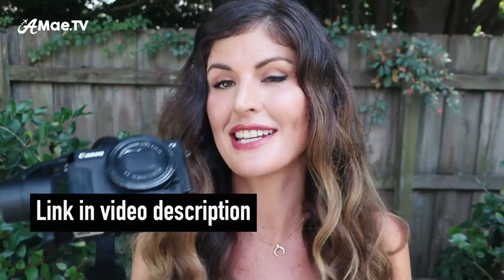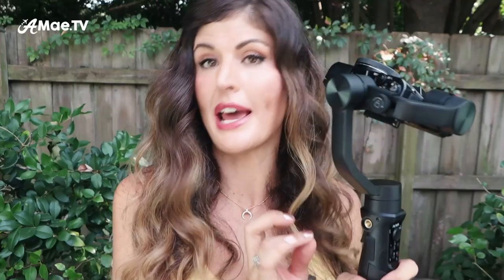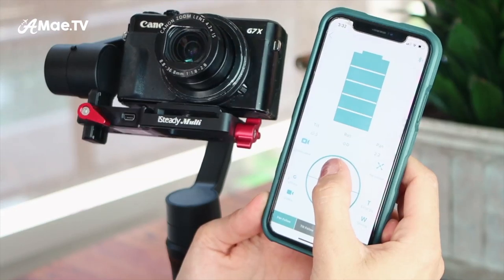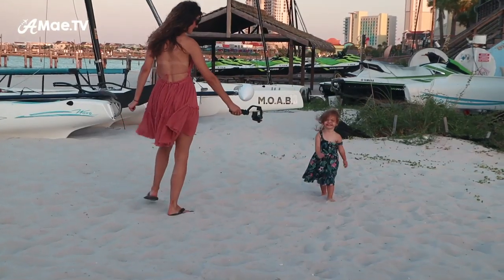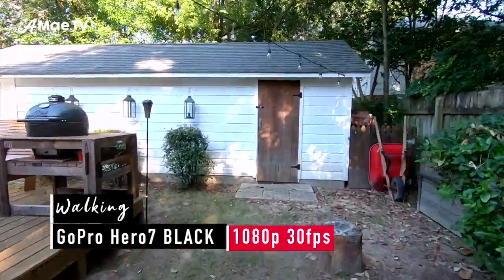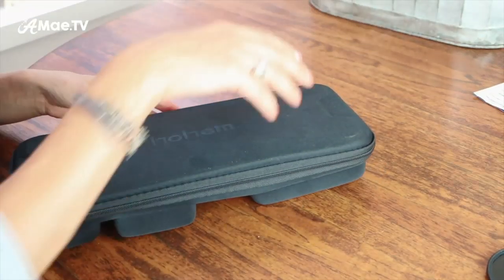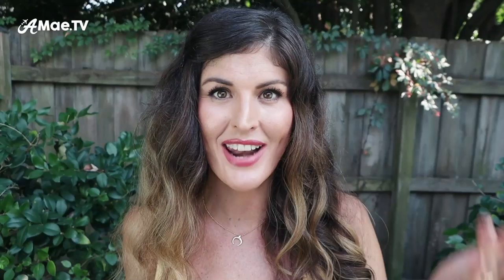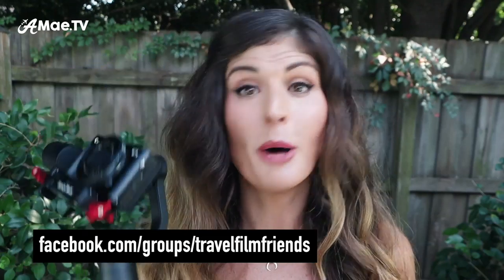A TRAVEL GIMBAL for VLOGGING CAMERAS! Cinematic SMOOTHNESS tests with the NEW Hohem iSteady Multi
A travel-sized gimbal made for vlogging cameras? Yes! It’s the iSteady Multi by Hohem and I had SO much fun testing it out.

If you're looking to add smooth cinematic shots to your travel vlogs, I recommend giving this gimbal a try.

The GIMBAL (Amazon)

In this video, I show off the lovely shots I was able to capture with this gimbal in the first week of using it. I also share some tips I discovered on how to best use it. Finally, I offer back to back tests with and without the gimbal so you can decide if it’s worth it to bring along travel vlogging.

xx, Alicia

Canon G7x Mk II (Amazon)
iSteady Multi (Amazon)
GoPro HERO7 Black (Amazon)
Phone mount accessory (Amazon)

► WANT AWESOME COLOR in your VIDEOS?
This video was color graded using AMaeTV LUTS

How To Make A TRAVEL VIDEO - 12 STEPS - BROKEN DOWN

ULTIMATE NEW VLOGGING MIC? Rode Wireless Go TEST & REVIEW

C O N N E C T ▼ D E E P E R

For a look at my life as a VIDEO CREATOR in FLORIDA☀️ 🌴

THINGS I WISH I KNEW about FILMING IN THE PHILIPPINES

BEST CAMERA SETTINGS for VLOGGING on CANON G7x- CHEATSHEET

BEST CAMERA SETTINGS for VLOGGING on CANON M50- CHEATSHEET

S P E C I A L ▼ O F F E R S

► TRY AirBnB & Enjoy $40 OFF!

P R O D U C T I O N ▼ D E T A I L S

Main Camera (Amazon)
Lens (Amazon)
Lens Adapter (Amazon)

T R A V E L ▼ V L O G S

D I S C L O S U R E ▼ N O T E S

I often recommend products that I have tested and enjoyed.

ANY video that has been paid for or sponsored will always be disclosed in the description above and in the video itself.

Bye! ☀️